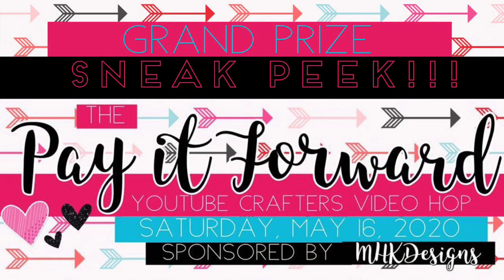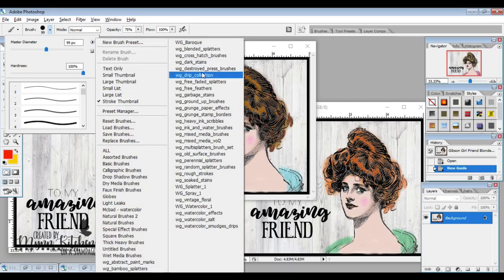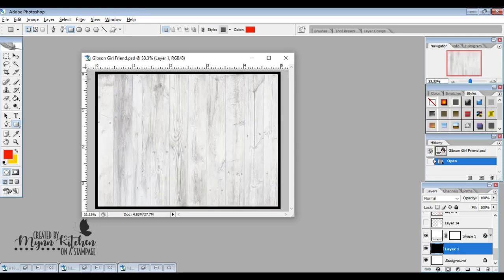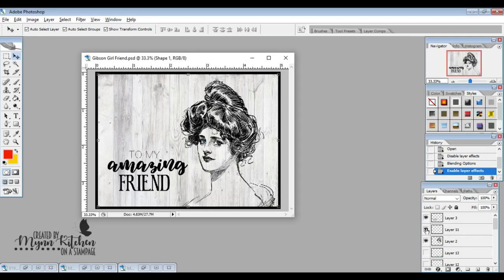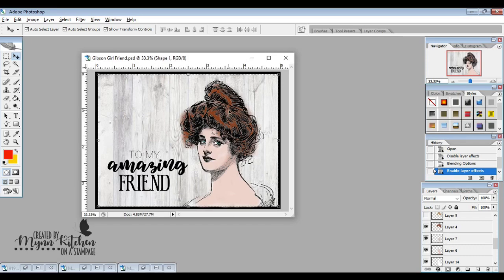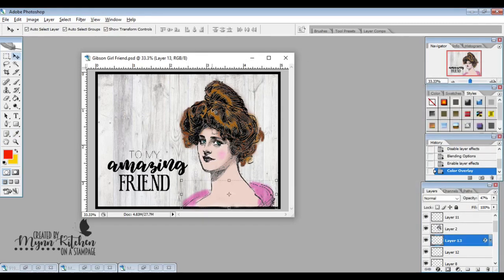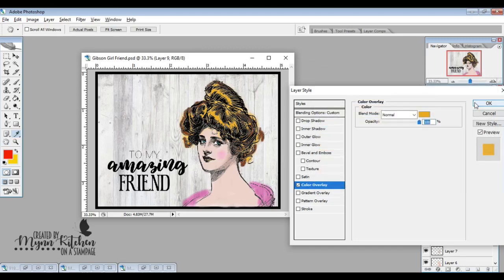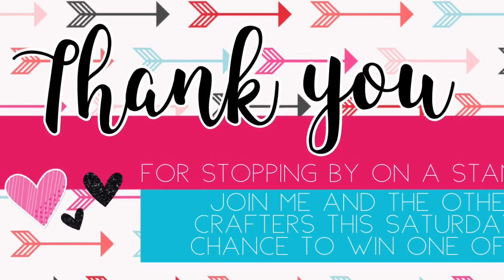Recoloring Hair and Clothes After Using Brushes on a Digital Image in Adobe Photoshop + Prize Peek!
Thank you for stopping by for this digital card making tutorial video! I’m honored you stopped by!

This is one in a series of sneak peek videos I’ll be sharing throughout the week of May 11th, 2020. Join us this Saturday for your chance to win one of many prizes! Grand prizes are open to international participants!

If you intend to leave unkind comments, please just move along your way so that we can all enjoy our day! :D